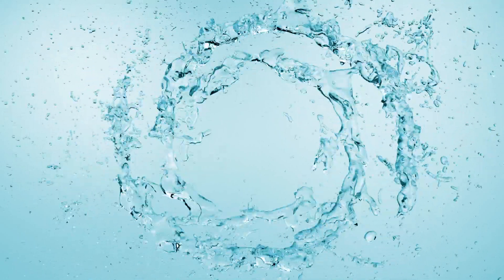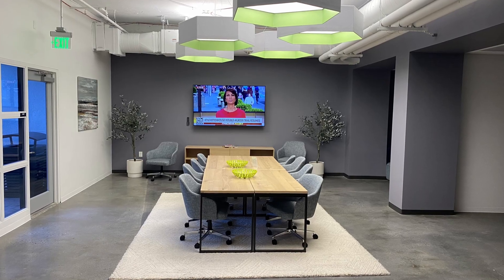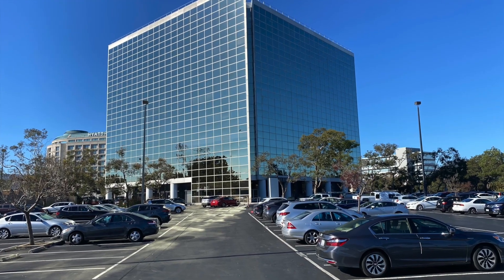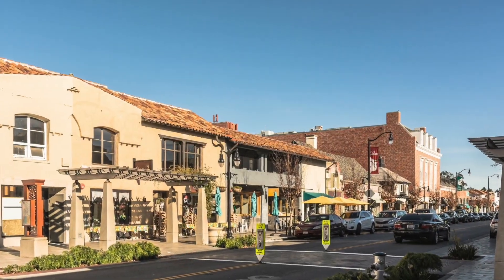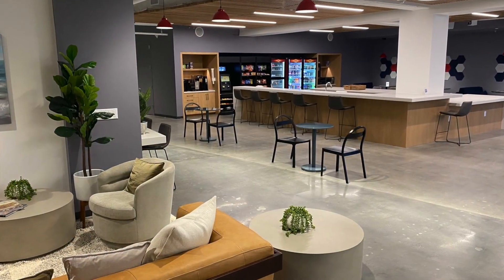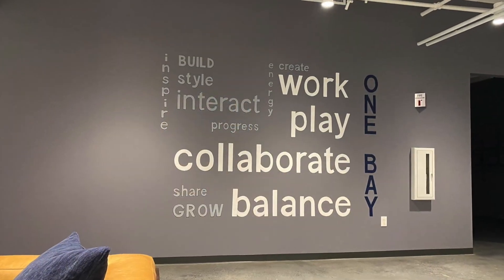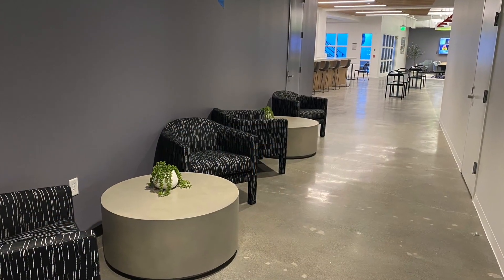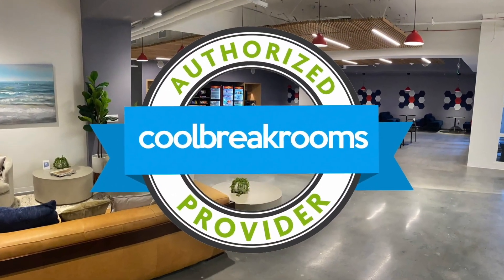PVS Refreshments in Silicon Valley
Coolbreakrooms partners with PVS Refreshments to design a breakroom in Burlingame, CA.

Join Neil as he takes a tour!